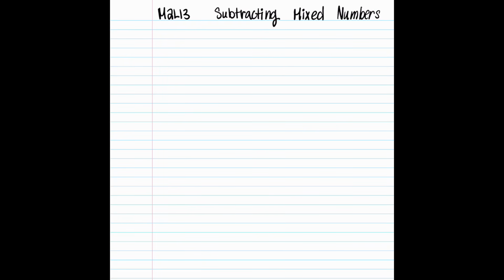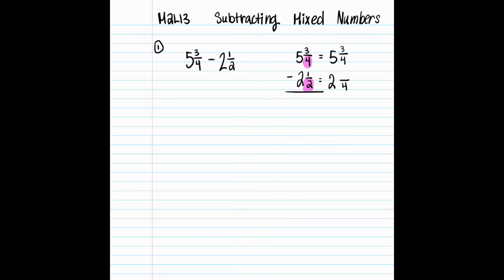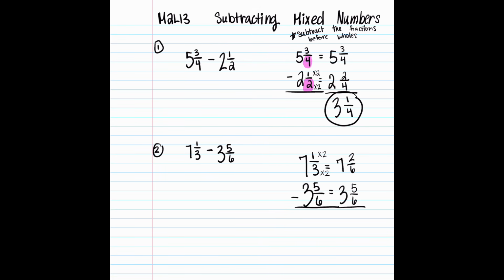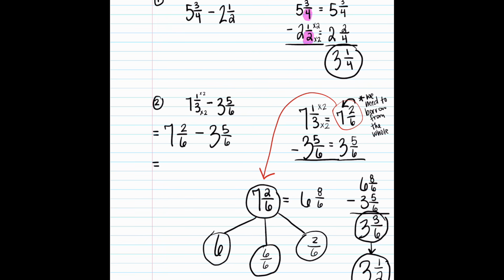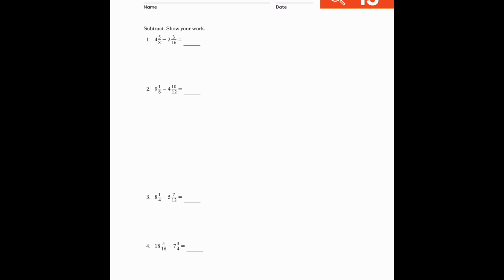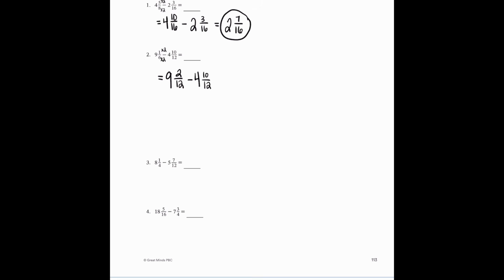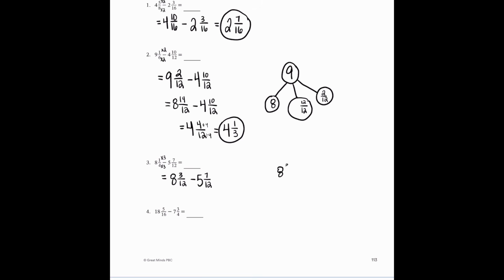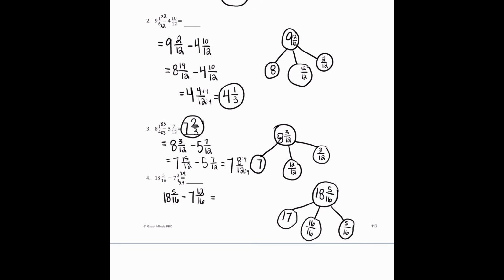M2L13 Subtracting Mixed Numbers